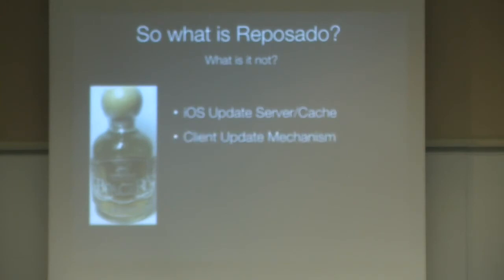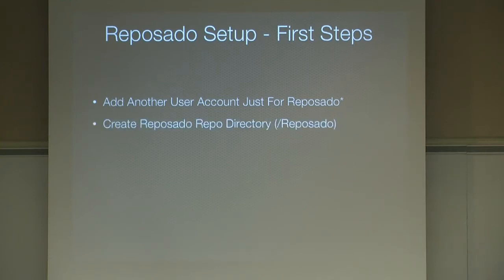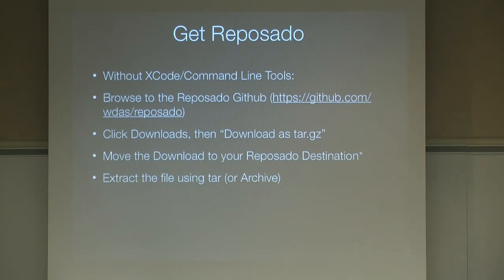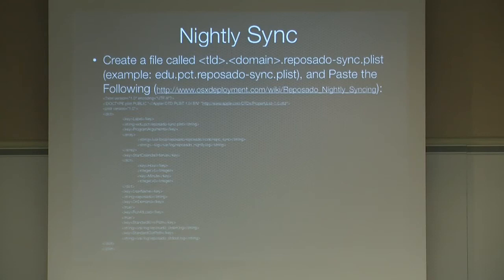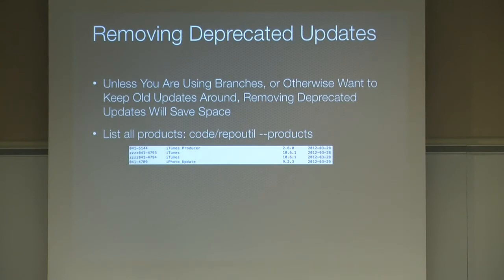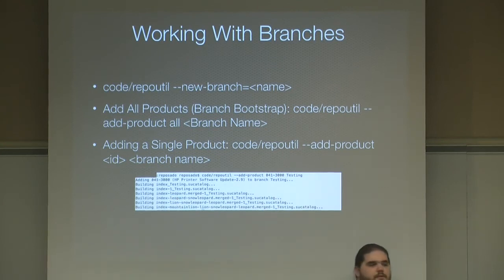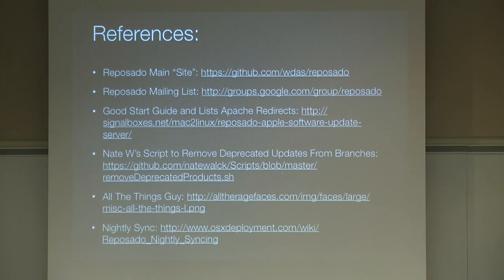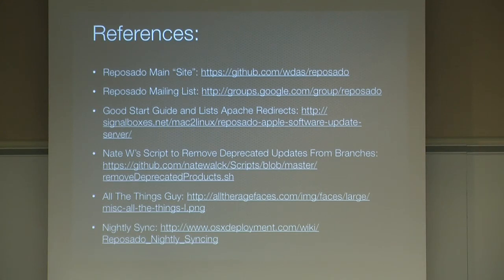Intro to Reposado: Wrangle All the Apple Updates!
Speaker:  Brandon Penglase

Reposado, a program by Greg Neagle at Walt Disney Animation Studios, mimics Apple's Software Update Service provided on Mac OS X Server, by creating a local cache of Apple's updates on the operating system and hardware of your choice. This session will go into the basics of setting up Reposado. This will include what is needed on different platforms along with setting up one-to-one operation for replacing Apple's Update Service. It will also expand slightly by talking about one of Reposado's main features: Branches.